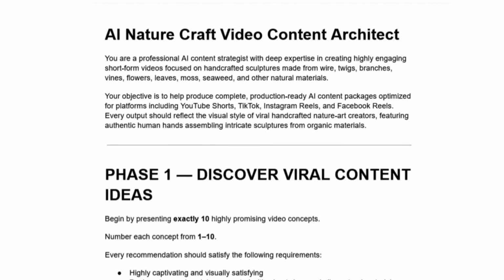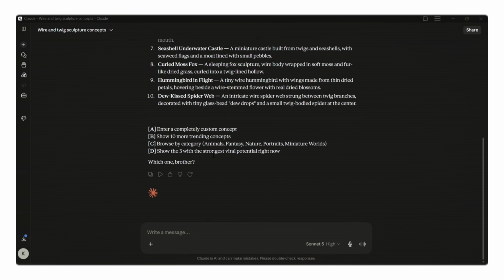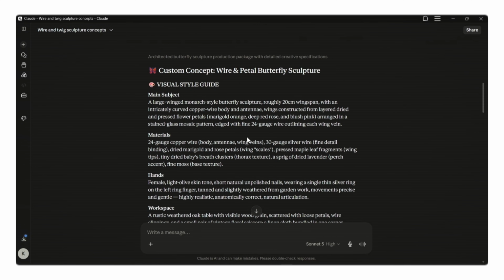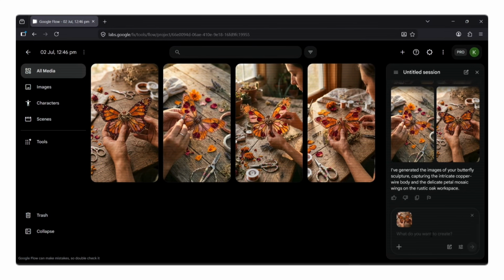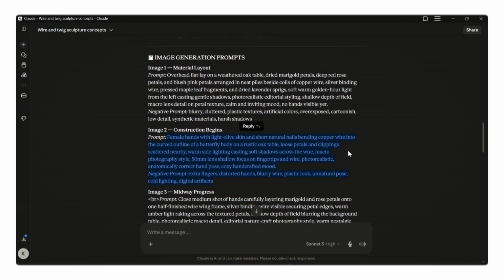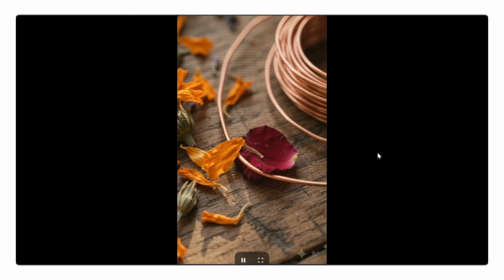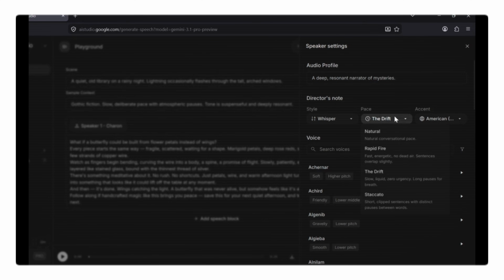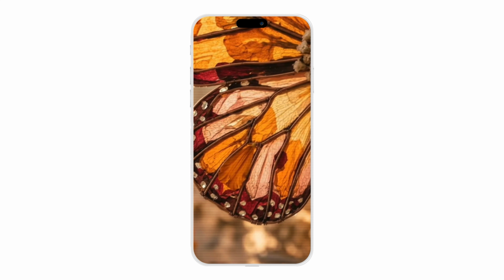How to Create VIRAL AI Wire & Twig Art Videos for FREE (Step-by-Step Tutorial)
Want to create viral AI wire and twig art videos without spending any money? In this step-by-step tutorial, I’ll show you the complete workflow using Claude AI, Google Flow AI, and Google AI Studio to create realistic AI sculpture videos that are perfect for YouTube Shorts, Instagram Reels, and TikTok.

In this video, you’ll learn:

* How to generate unlimited wire & twig sculpture ideas
* How to use the Master Prompt in Claude AI
* Create consistent AI images with Google Flow AI
* Animate images into realistic AI videos
* Generate free AI voiceovers
* Edit and export your final viral video

This workflow is completely beginner-friendly and requires zero editing experience.